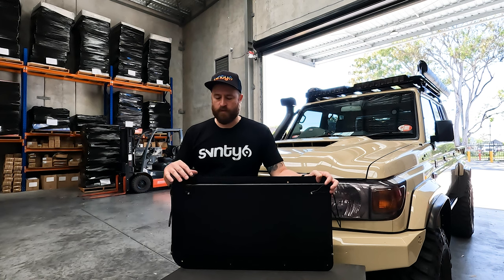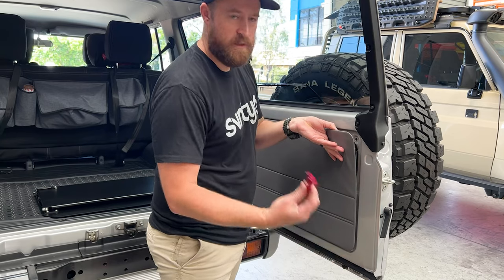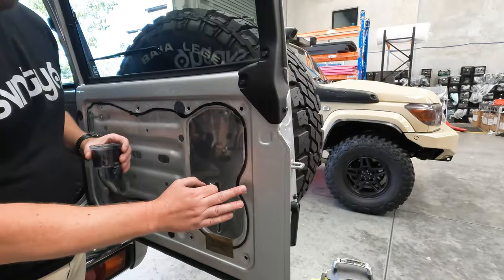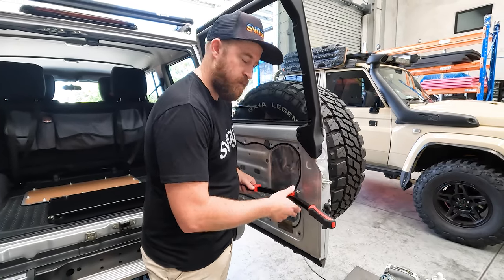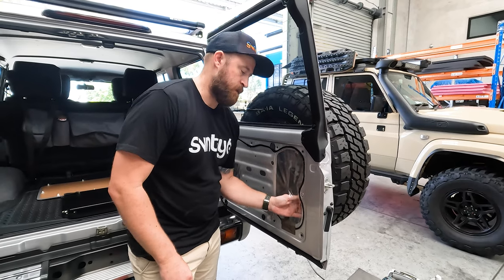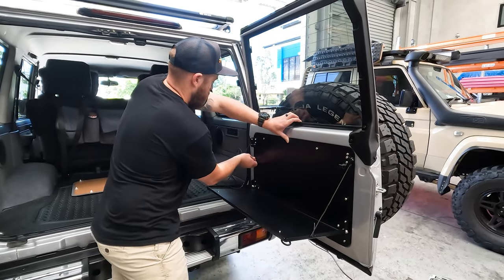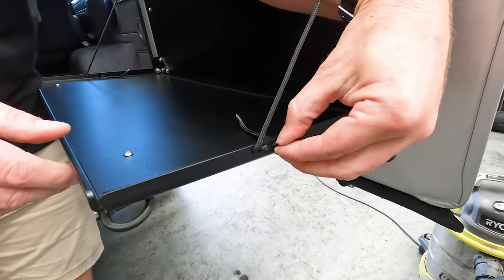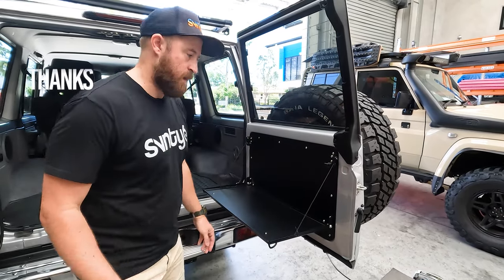Step by Step Installation of the SVNTY OFFROAD Rear Barn Door Table into 76series Landcruiser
Step by step installation of a Rear Barn Door table into a Toyota Landcruiser 76 series. In this video we go through the complete installation process, cover tools need, what to do and what not to do.

Another fantastic product making touring a breeze, from quick road side lunches as you tour the Aussie Outback, to slow beachside sundowners as you explore our beautiful coastline, we've got you covered with our light weight, durable, rattle free drop down Barn Door Table.

You don't need to be touring to get the most out of your Barn Door Table. They are also great for picnics or a safe spot to rest your camera equipment.

Installation applies to the following Toyota Landcruisers 76 series wagon, 78 series troopy and the 75 series troopy!